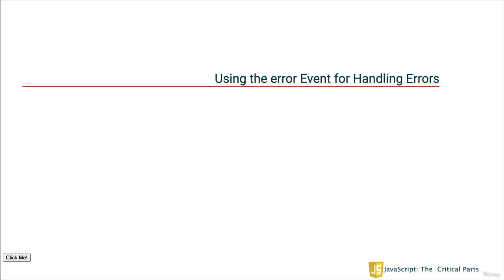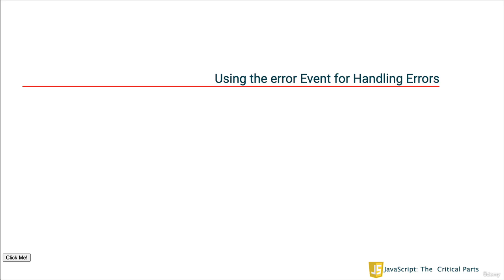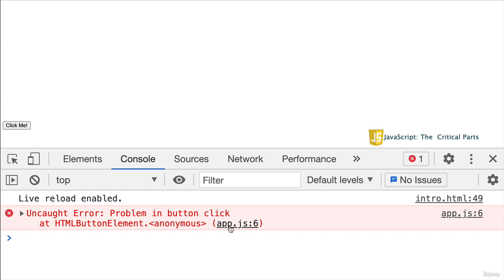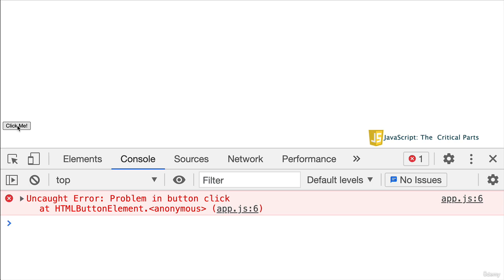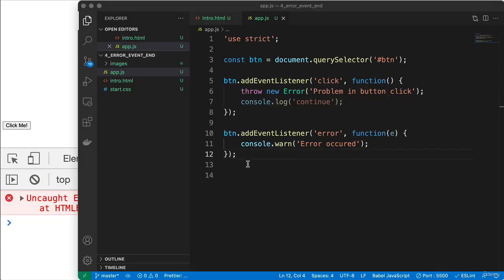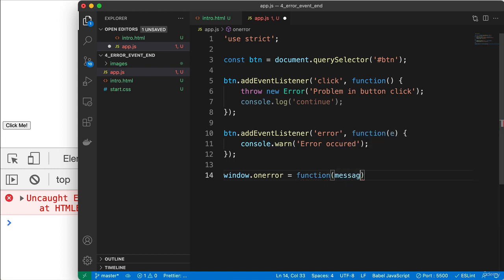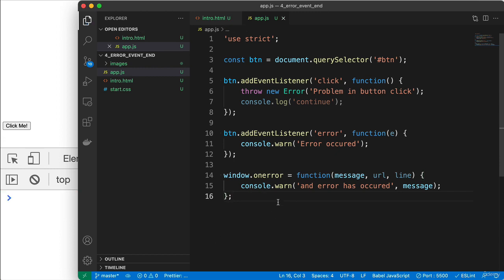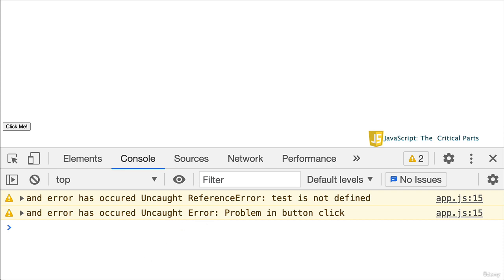JavaScript Critical Parts 1304 Using the error Event for Handling Errors